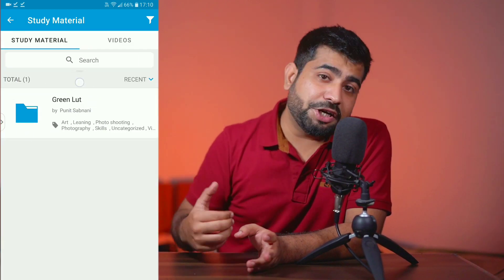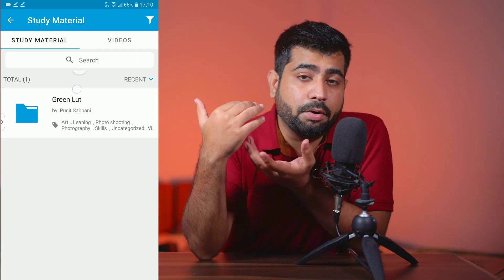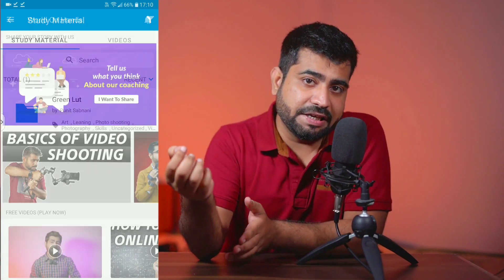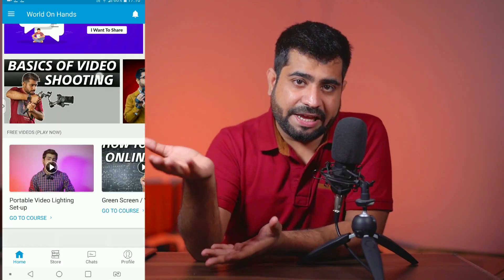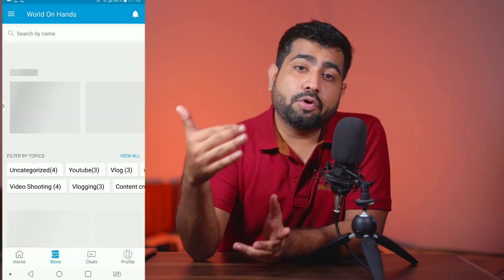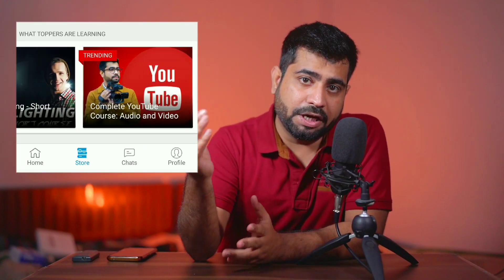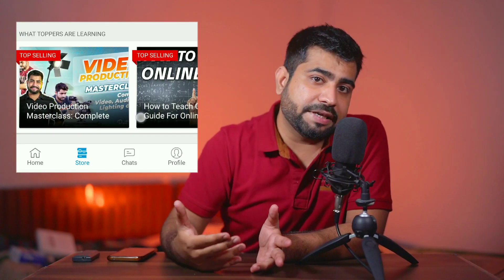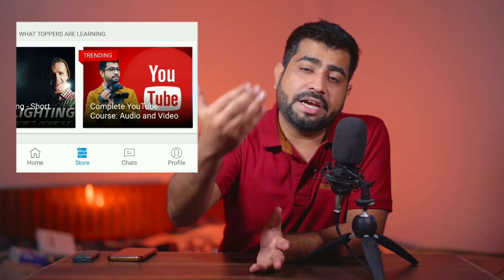Sony Special Slog Luts Giveaway | Must Watch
Camcorders
Sony NX80 -